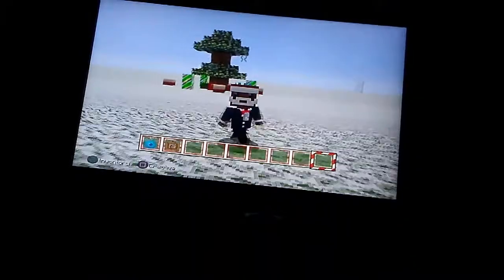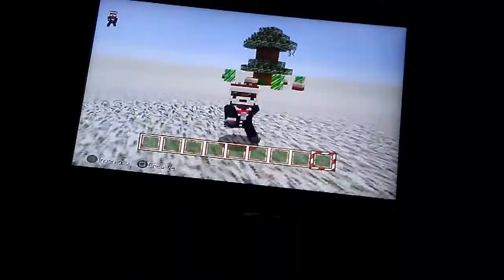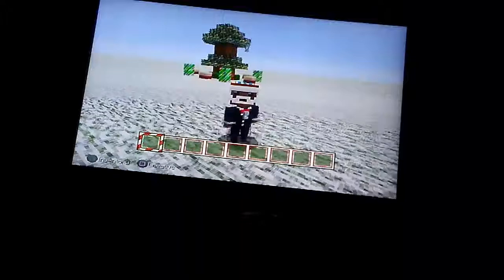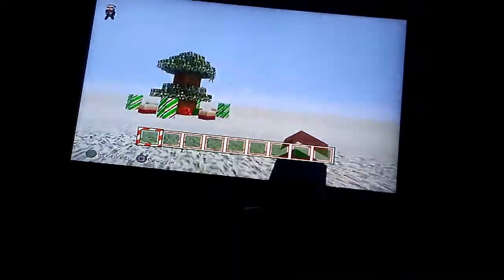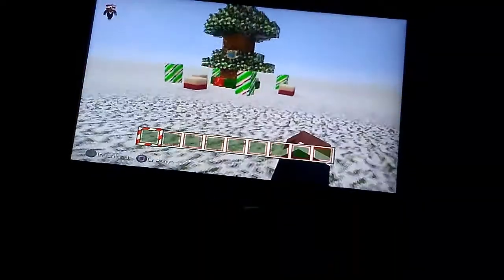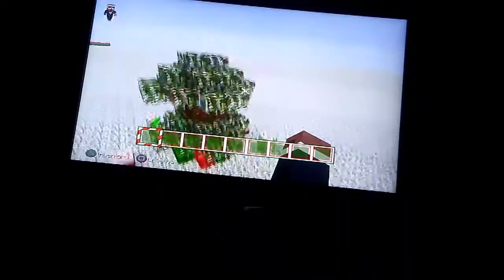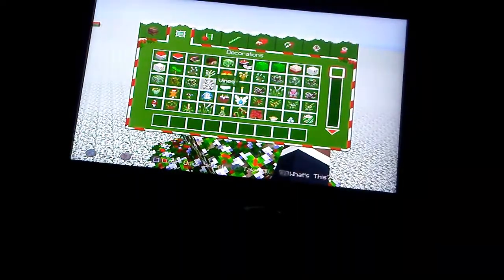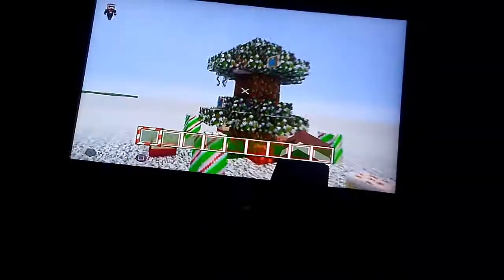My Christmas Tree